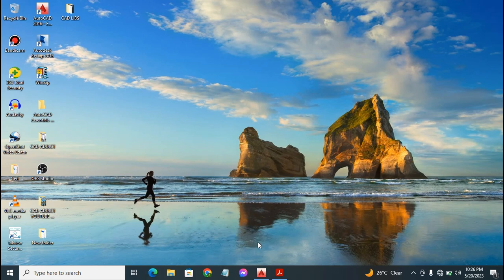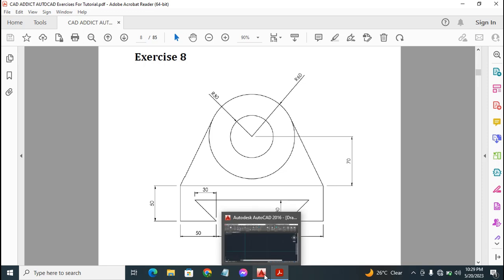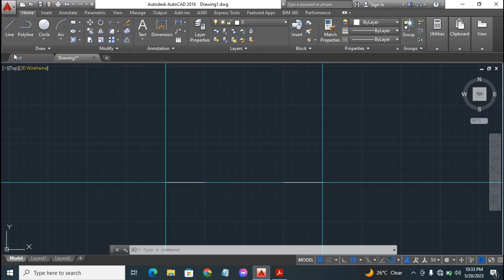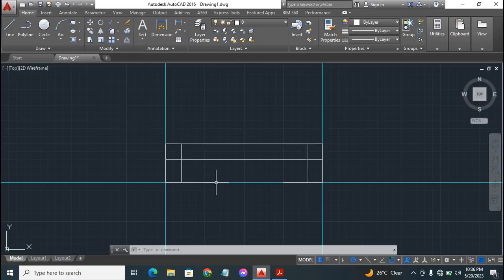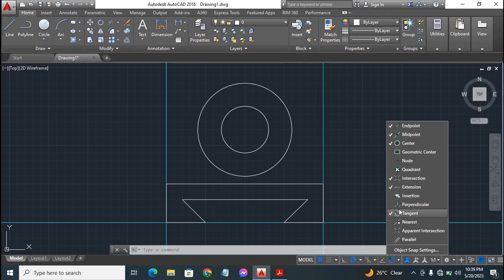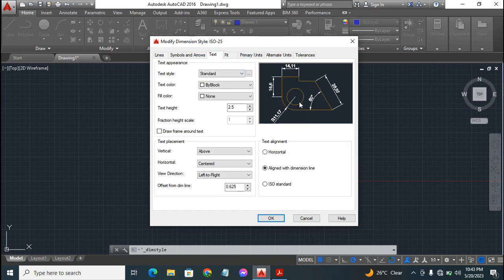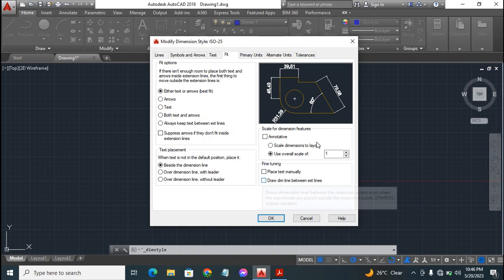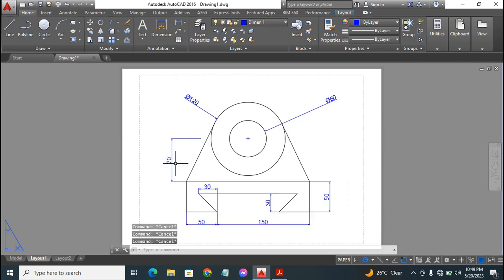AutoCAD Tutorial 8: CAD DESIGN/CAD DRAWING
Autodesk AutoCAD
1. Layers Tool.
2. Circle  Tool.
3. Lines Tool.
4. Offset Command.
5. Dimensioning.
6. Object Snap.

P.S.: I always reply.